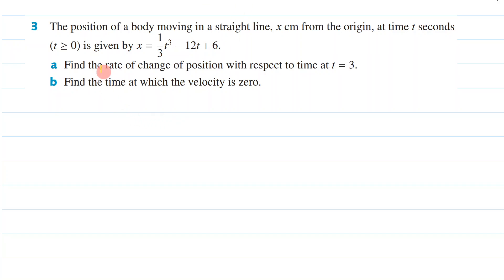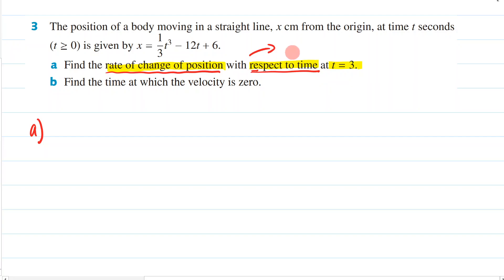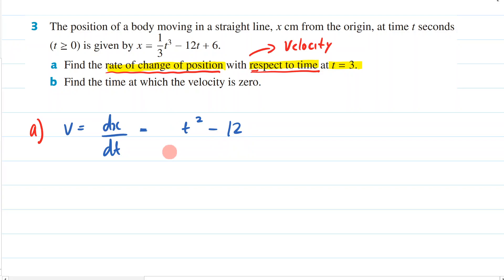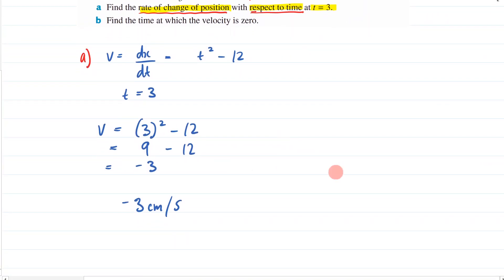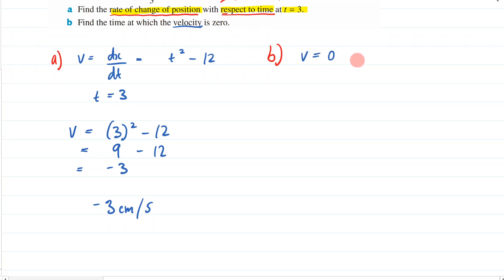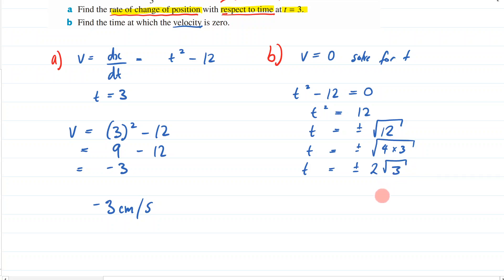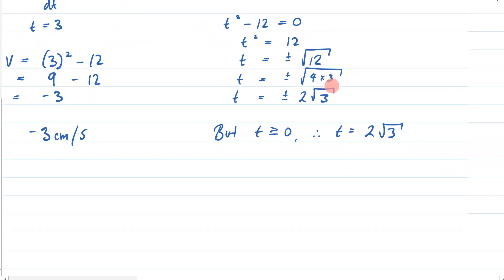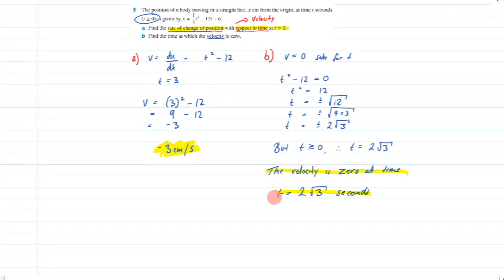Q3 - Ex 18F